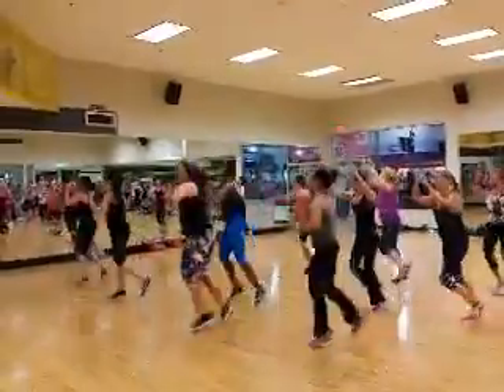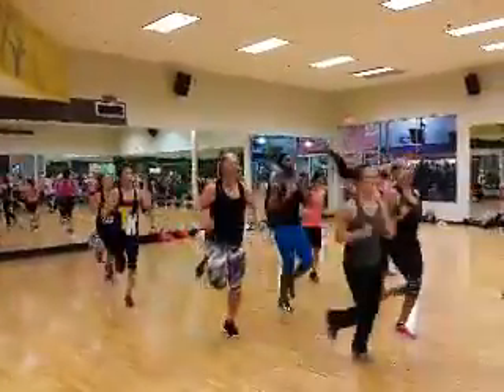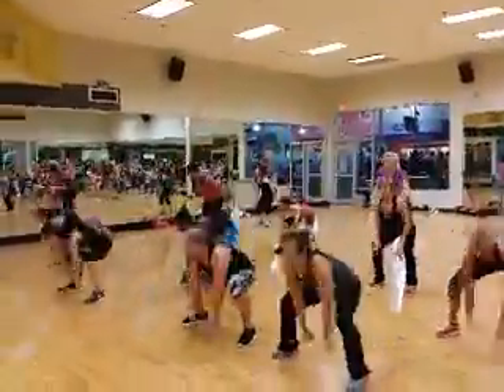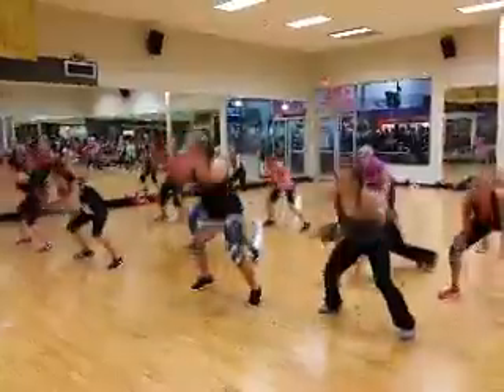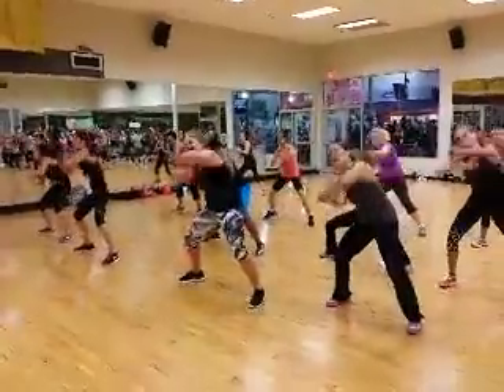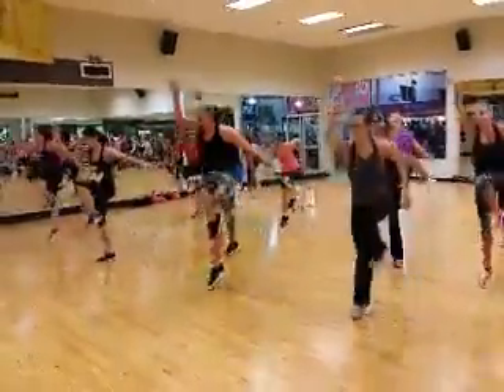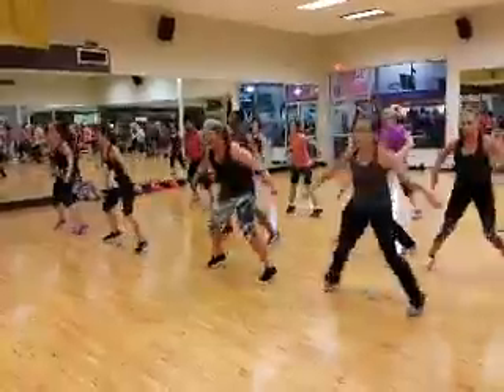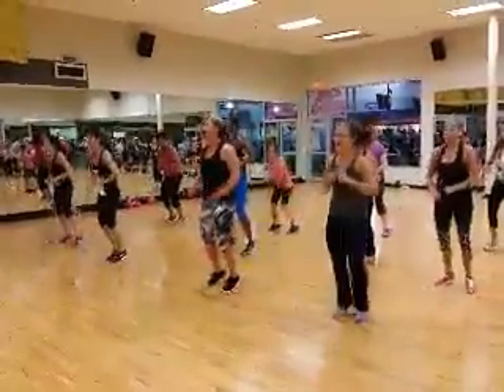Turbo Kick Round 58 Turbo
Welcome! My name is Amber and I help others reach their fitness and weight loss goals through personal coaching and group fitness.

Facebook.com/amber.whiteblanch
Facebook.com/turboamber
Instagram.com/turboamber
TurboAmber.com